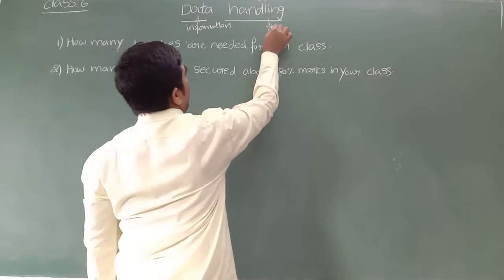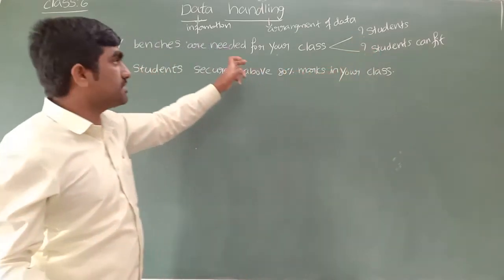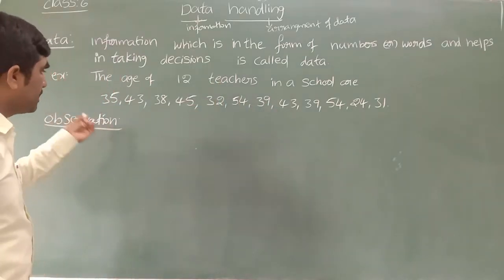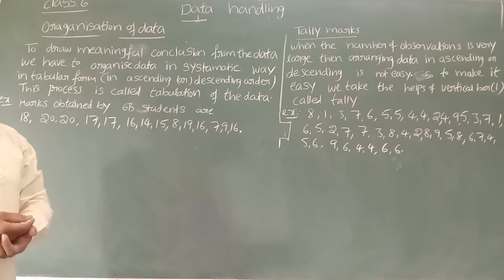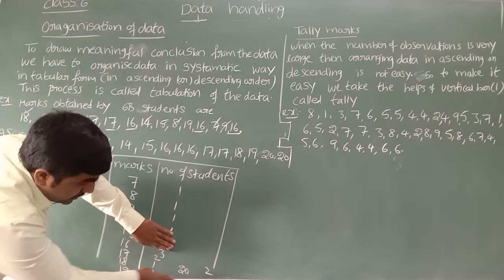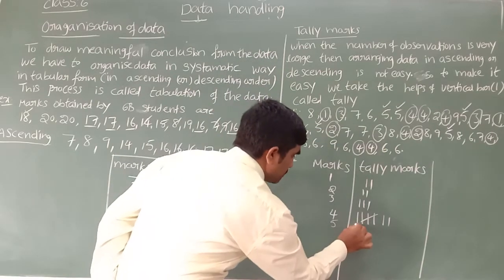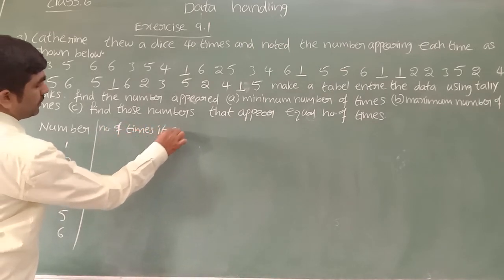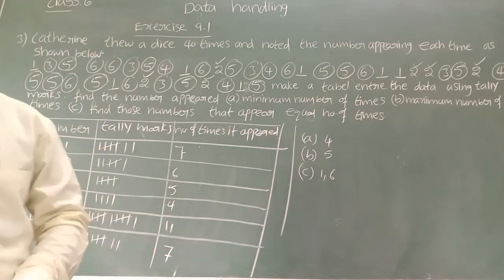class 6 maths,data handling part. 1